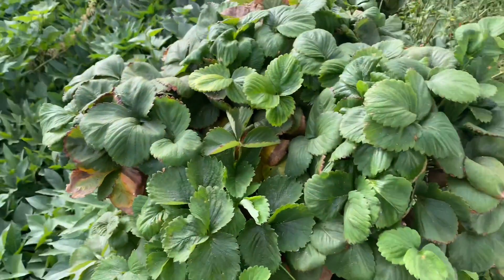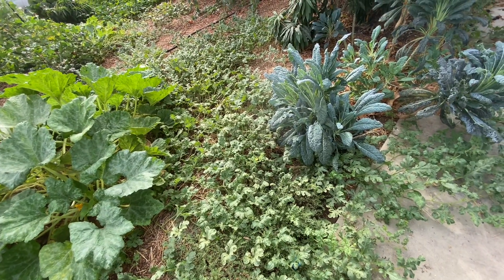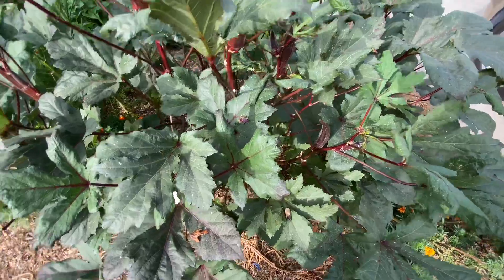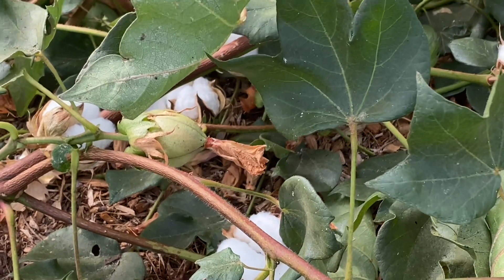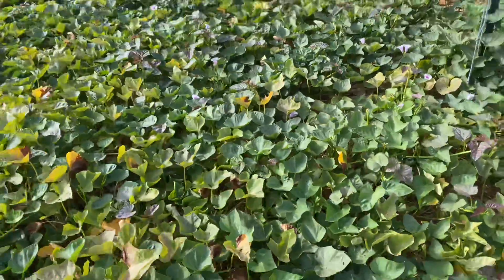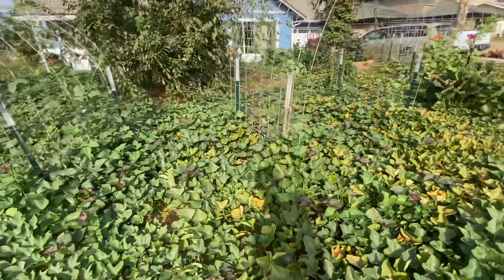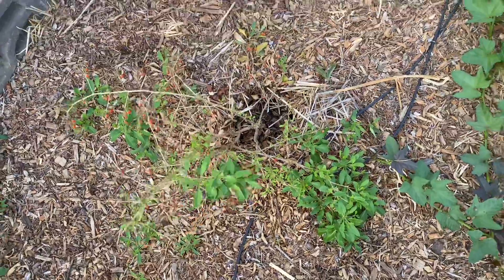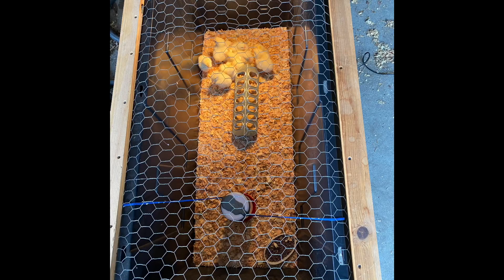September 27th Garden Update. It has been awhile!